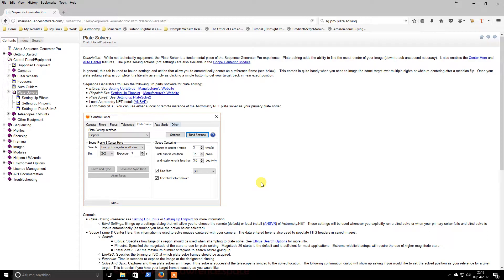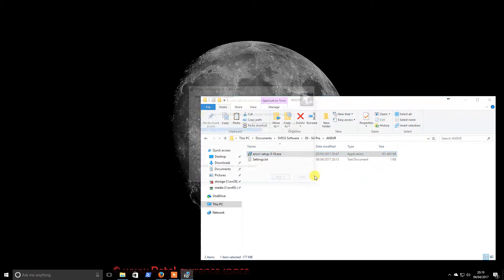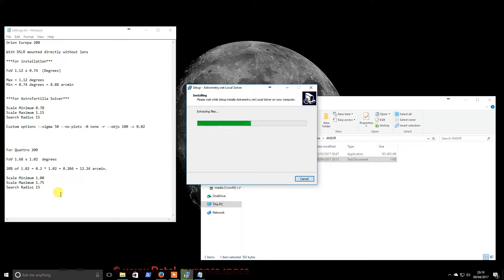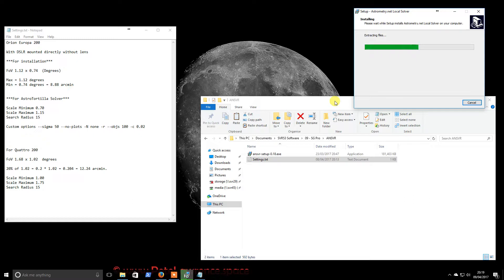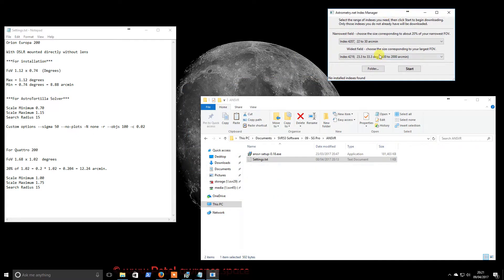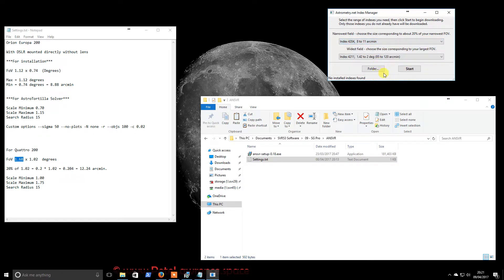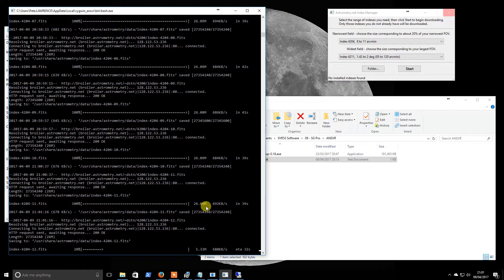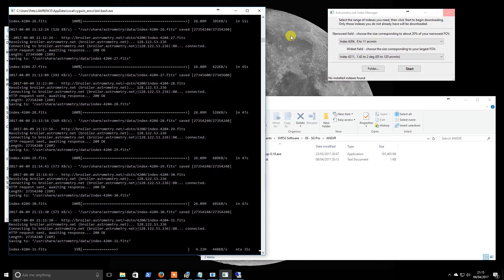How to: Installing Local Astronomy net solver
A short video showing how to install a local astronomy.net solver to allow blind plate solving to be done locally with SG Pro.